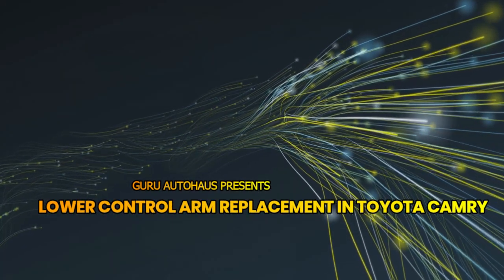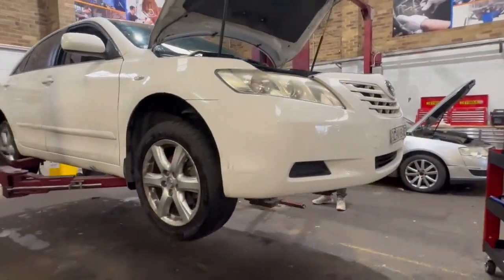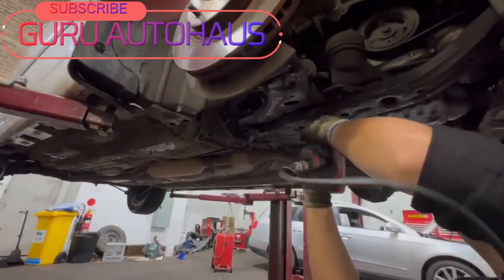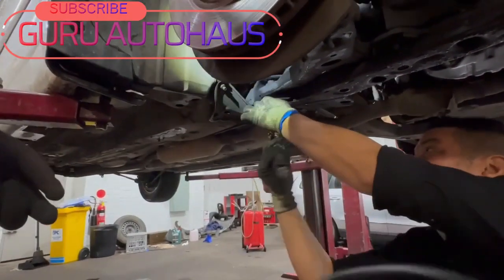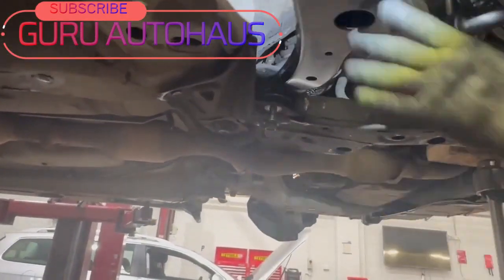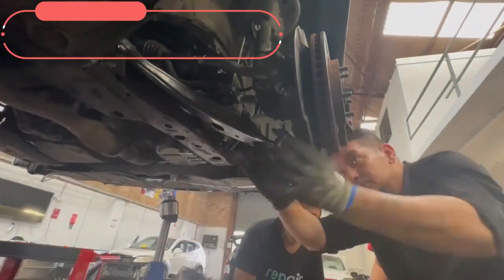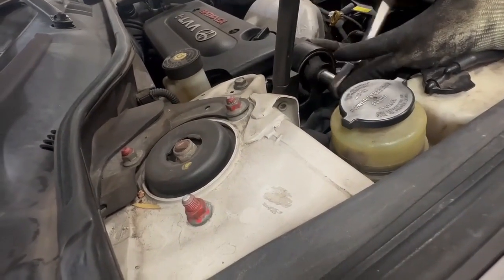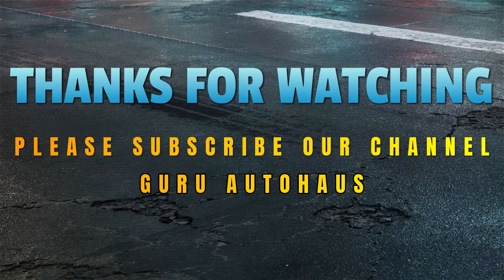LOWER CONTROL ARM REPLACEMENT IN TOYOTA CAMRY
general guidelines for removal and installation of lower control arm.
 The lower control arm is an important component of a vehicle's suspension system that helps to maintain the proper alignment and handling of the wheels. When the lower control arm is worn or damaged, it can cause a variety of symptoms, including:Vibrations,Steering wheel pulling,Uneven tire wear,Clunking noises,Steering instability